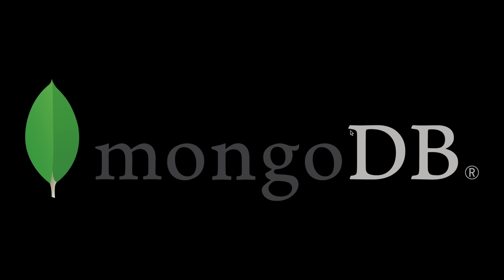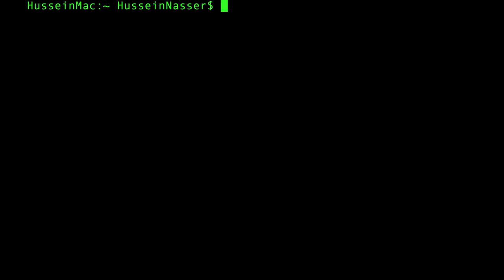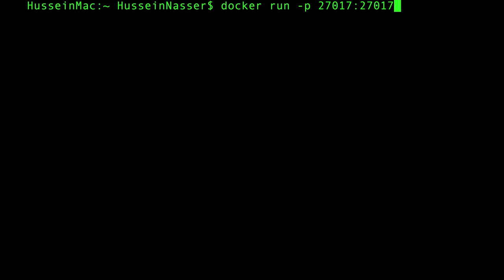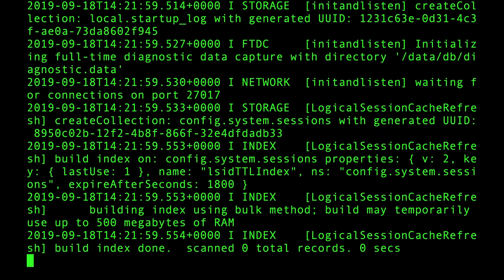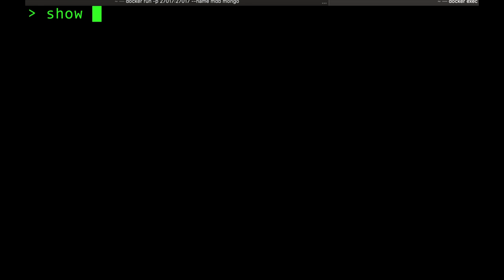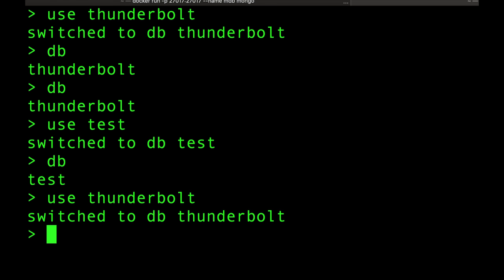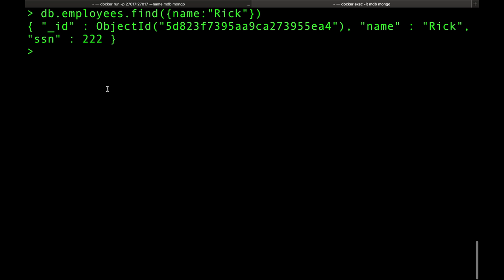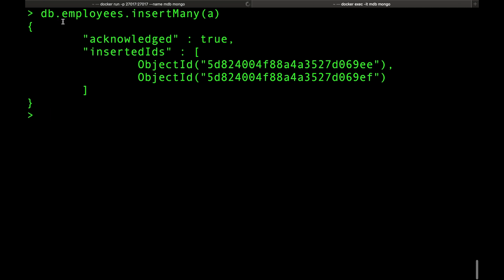Spinning MongoDB, MongoShell and Mongo GUI with Docker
Mongodb is a document-oriented database that fits into the family of NOSQL databases. In this video we will spin up mongodb database using docker, we will learn how to use mongo shell to create a  collections and write few rows. And we will also learn use mongo GUI web interface .

(Windows/Mac or Linux)

//Run mongo db container
docker run  -p 27017:27017 --name mdb mongo

//bash into the container and run mongo shell
docker exec -it mdb mongo

//create db and collection

use husseindb
db.employees.insertMany([
 "name": "Hussein",
 "eId": 1335,
 "title" : "Engineer"
 "name": "Ali",
 "eId": 1334,
 "title" : "Engineer"
 "name": "Sam",
 "eId": 1331,
 "title" : "Developer"
 "name": "Nasser",
 "eId": 1340,
 "title" : "Manager"

//optionally use a GUI mongo client
docker run -p 3000:3000 --name mclient mongoclient/mongoclient

Jump codes
0:00 Intro
2:00 Run mongo db container
5:50 Mongo shell
8:20 Create Database
9:10 Create Collections
11:00 InsertMany
12:40 Find
14:30 Mongo GUI

Stay Awesome!
Hussein